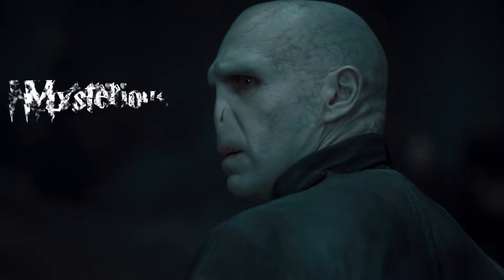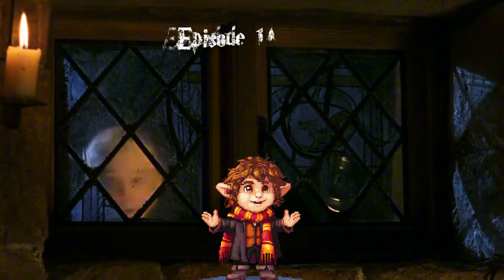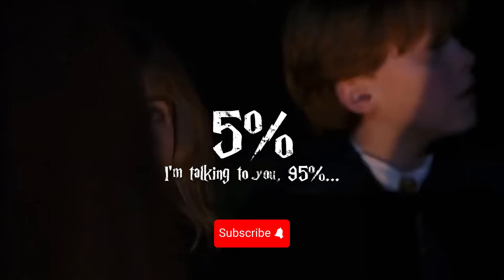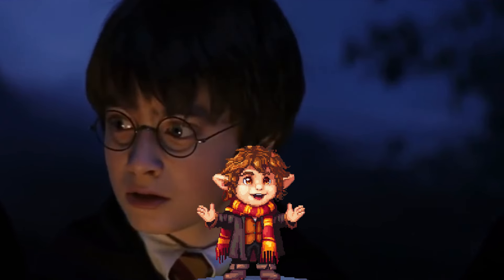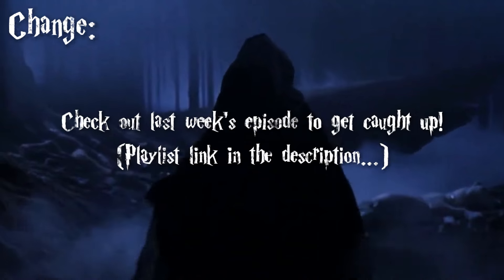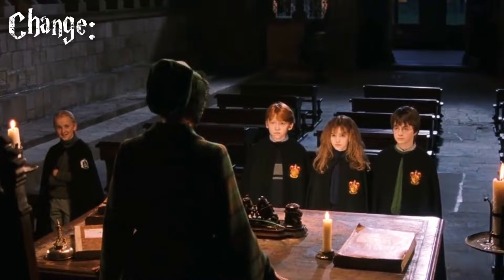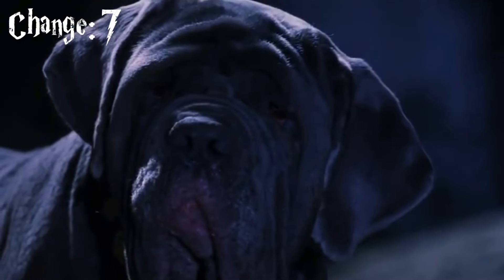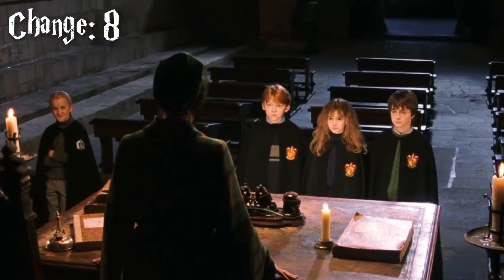They CUT Harry's DARK Forbidden Forest Experience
Welcome to Ep. 14 of Movies vs. Manuscripts: Harry Potter Edition! Today we discuss Harry, Ron, and Hermione's first detention as they take a trip into the Forbidden Forest with Hagrid and Draco Malfoy. Well, as it turns out, the book's corresponding chapter to this moment is quite different. In fact, Neville got snubbed once again! Let's dive in and see all the differences between this scene in the movie, and the chapter in the Sorcerer's Stone book.

Timestamps:
0:00 Harry's First Encounter With Voldemort
2:01 Movie Recap...
3:30 Character, Timeline, Location Changes
5:06 Plot Differences
Sources:
"Harry Potter and the Sorcerer's Stone," directed by Chris Columbus, Warner Bros., 2001.
"Harry Potter and the Chamber of Secrets," directed by Chris Columbus, Warner Bros., 2002.
"Harry Potter and the Prisoner of Azkaban," directed by Alfonso Cuarón, Warner Bros., 2004.
"Harry Potter and the Goblet of Fire," directed by Mike Newell, Warner Bros., 2005.
"Harry Potter and the Order of the Phoenix," directed by David Yates, Warner Bros., 2007.
"Harry Potter and the Half-Blood Prince," directed by David Yates, Warner Bros., 2009.
"Harry Potter and the Deathly Hallows – Part 1," directed by David Yates, Warner Bros., 2010.
"Harry Potter and the Deathly Hallows – Part 2," directed by David Yates, Warner Bros., 2011.